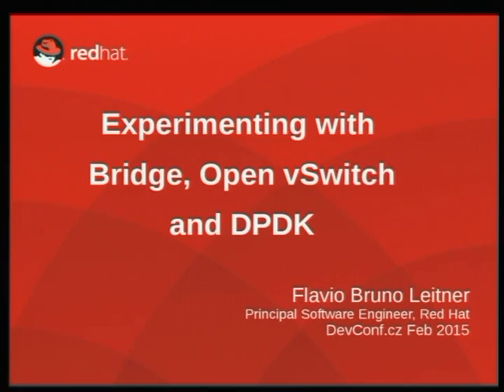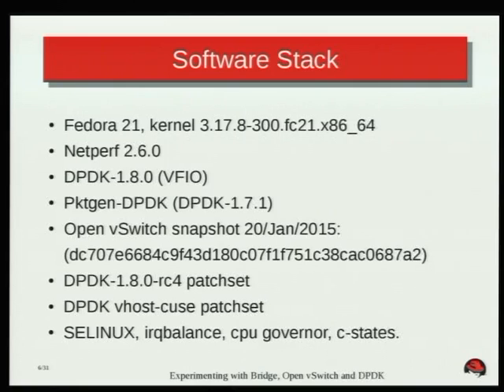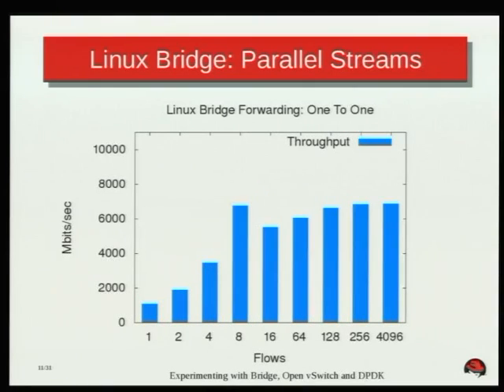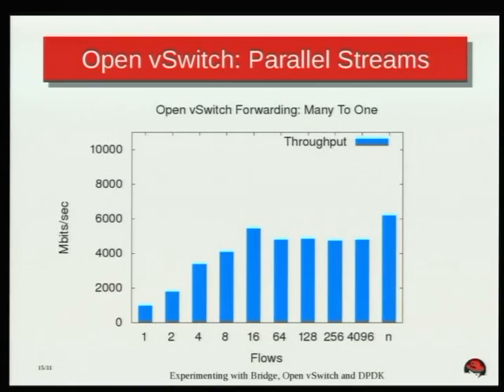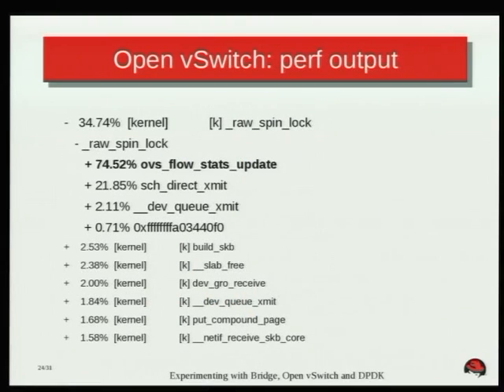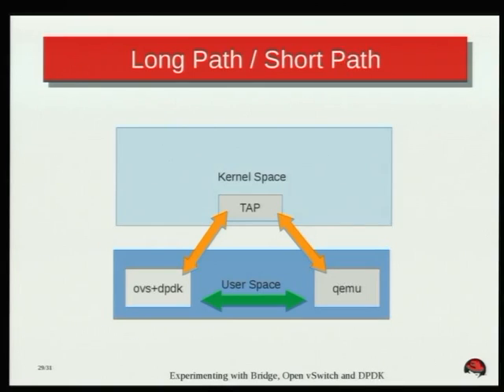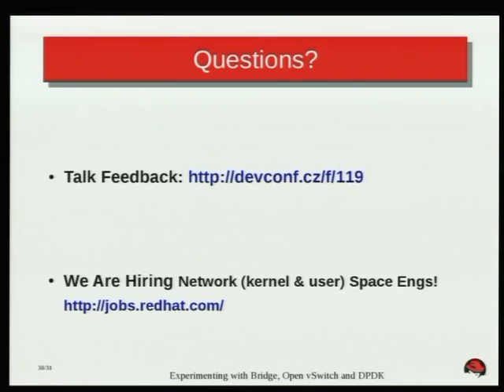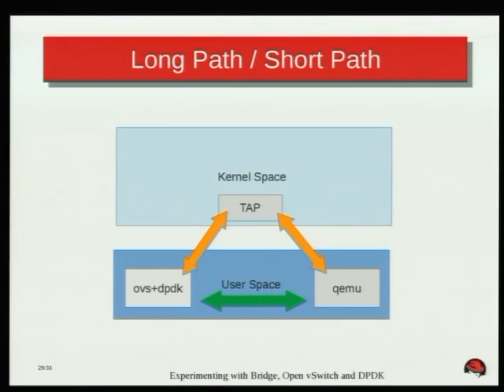Flavio Leitner - Experimenting with Bridge, Open vSwitch and DPDK.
There is an on going effort to speed up packet processing in Linux. Open vSwitch, Linux bridge and other devices can benefit from that. However, there is an userspace alternative called DPDK (Intel's Data Plane Development Kit) promising impressive numbers. This talk will go over some scenarios showing OVS, OVS integrated with DPDK and Linux bridge performance numbers and findings.